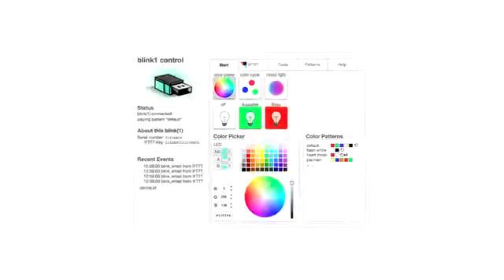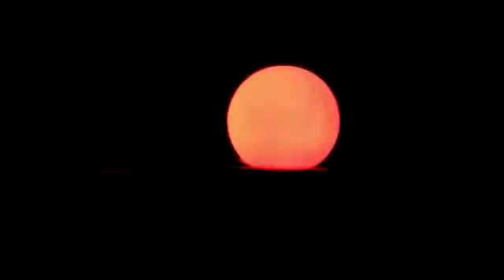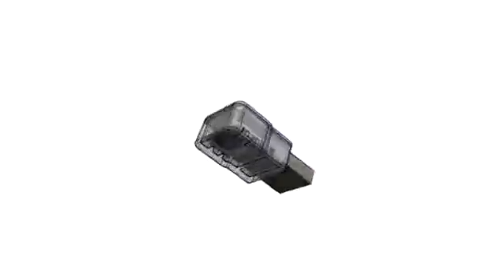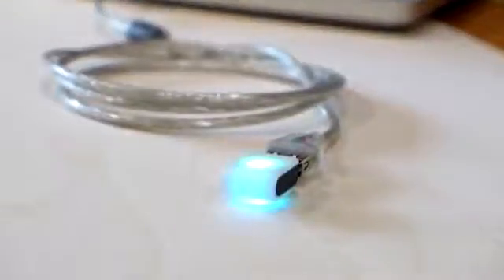blink(1) mk2, the USB RGB LED, improved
blink(1) mk2 is a small USB light to give you glanceable notice of anything on your computer or the internet.